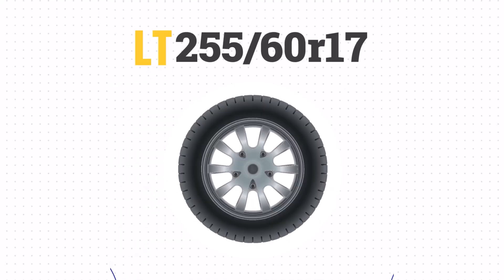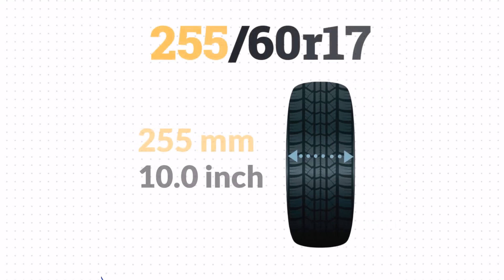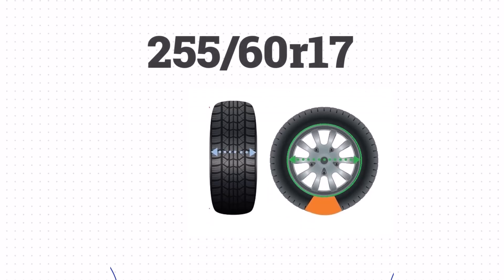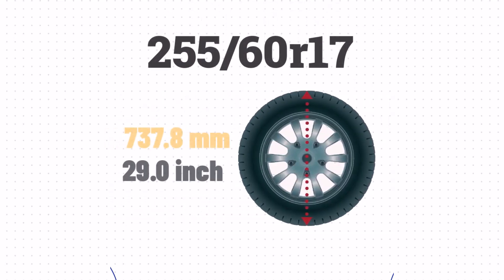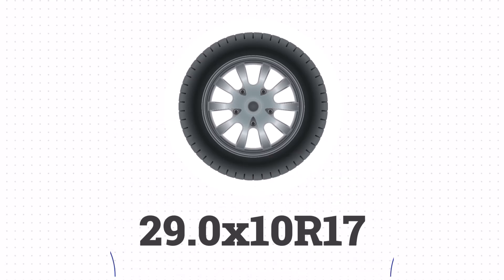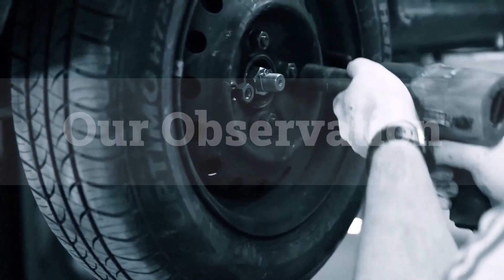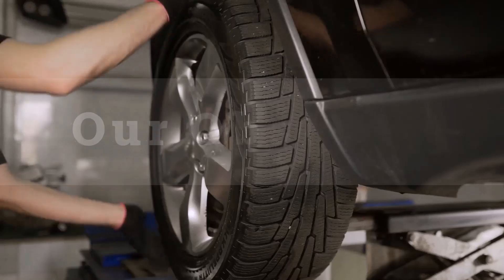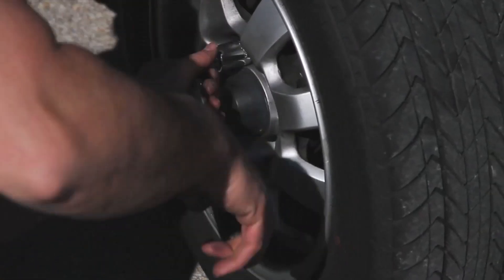Tire Size 255/60r17 in inches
Want to understand tire size 255/60r17 in inches? This video offers an in-depth look at the tire's dimensions, including sidewall height, section width, and overall diameter.

We’ll also touch on how these measurements affect your vehicle’s performance, fitment, and aesthetics.

Get the details you need to decide if the 255/60r17 tire size is right for your needs. Watch now for a full breakdown.